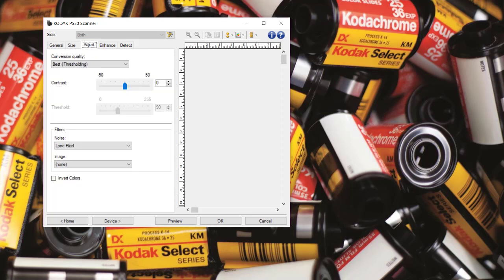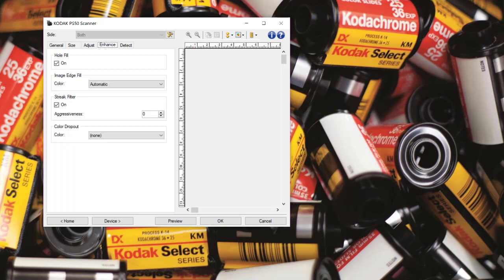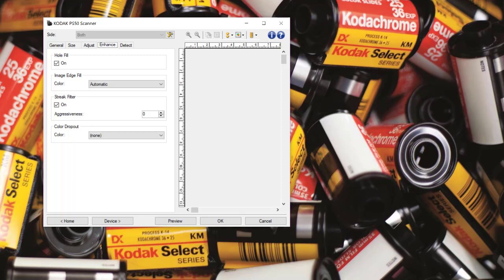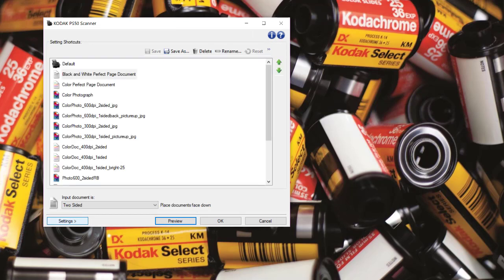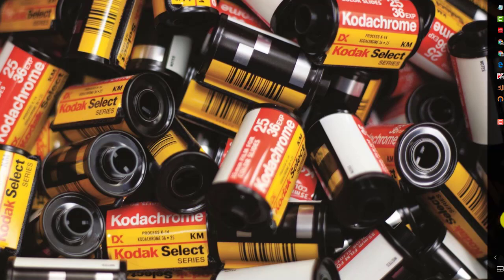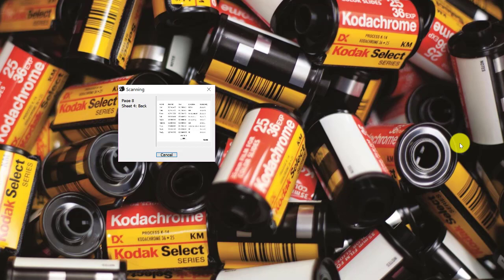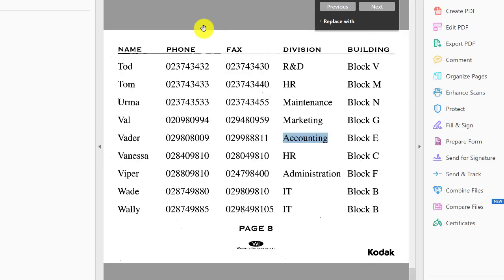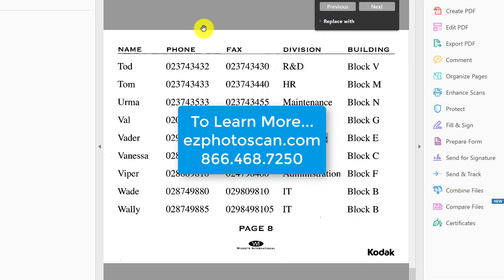Overview of Scanning to PDF with the Kodak Picture Saver Scanner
Want to digitize standard business documents using your Kodak Picture Saver Scanner? No problem. This video will walk you through an overview of scanning to PDF using Kodak's Smart Touch that comes with your Kodak Picture Saver Scanner.